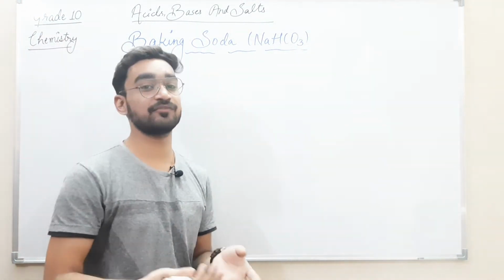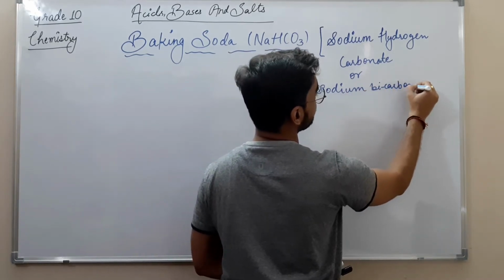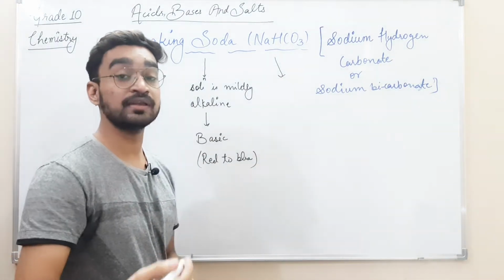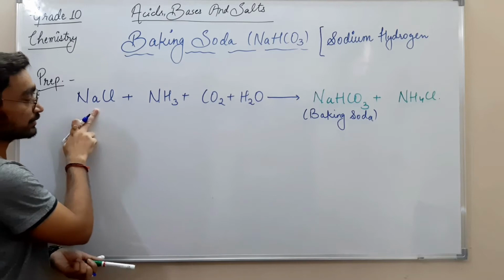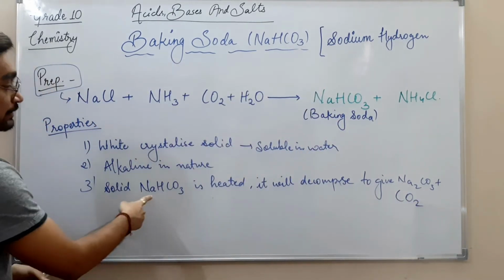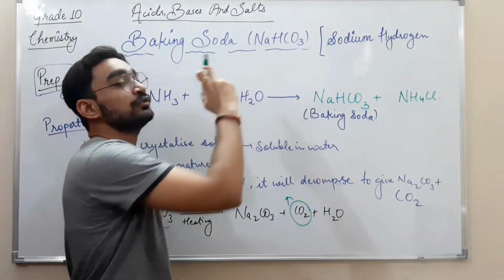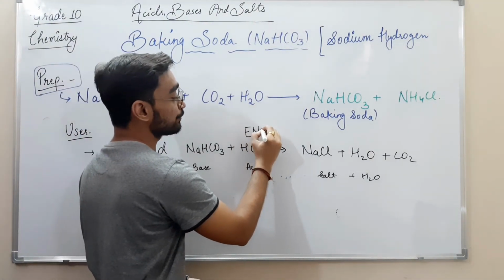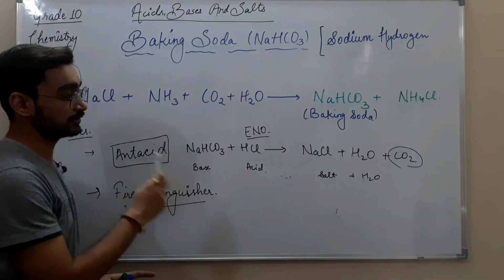Baking Soda| Grade 10| Ncert| Easy explaination..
In this video you will learn about the preparation,  properties and uses of Baking Soda